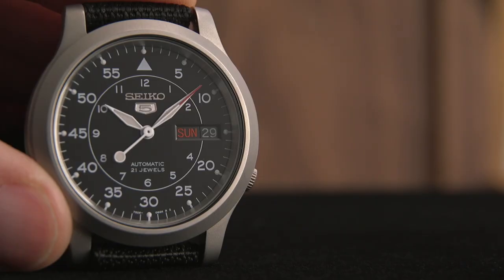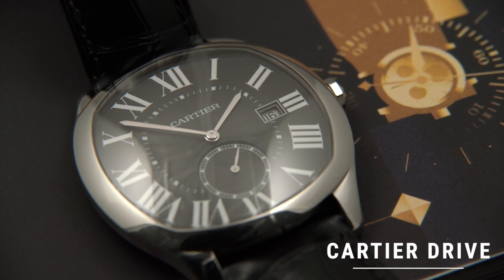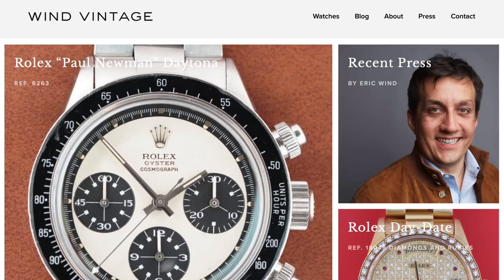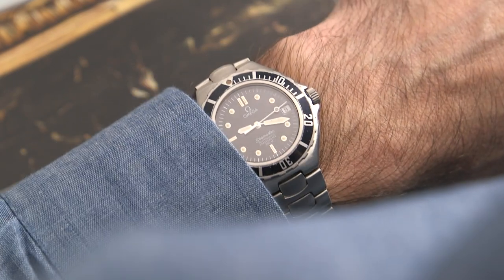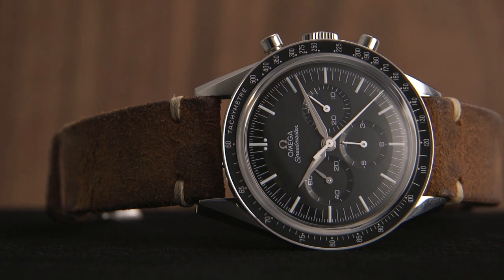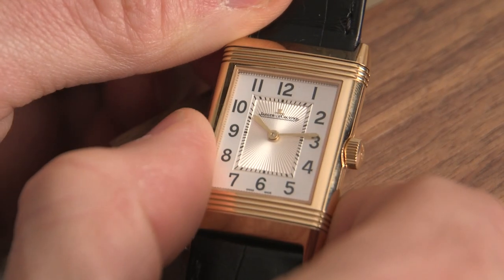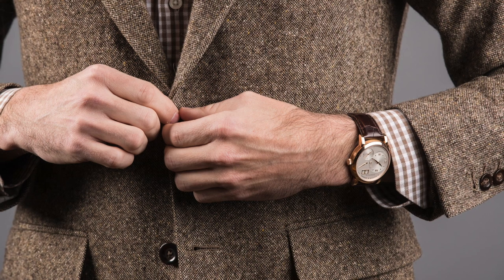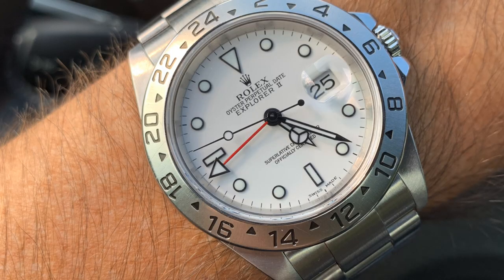My Watch Collection (2020 Update!!!) | Rolex, Vacheron Constantin, Lange, Cartier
The wait is over! Here's the watch collection 2020 update state of the collection video you've been asking for! Enjoy!

0:00 - Watch Collection Update!
0:58 - Still In the Collection
1:54 - What's Gone?
3:29 - What's New?
7:56 - Watch Wishlist